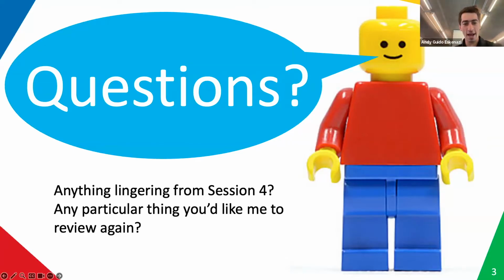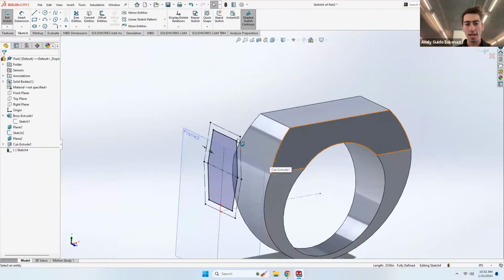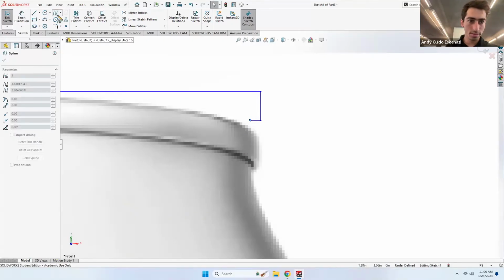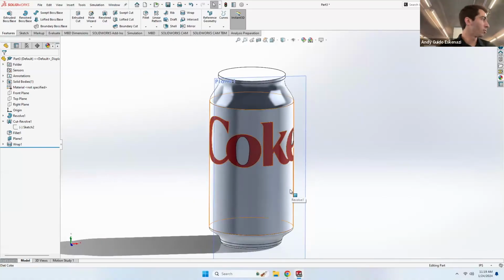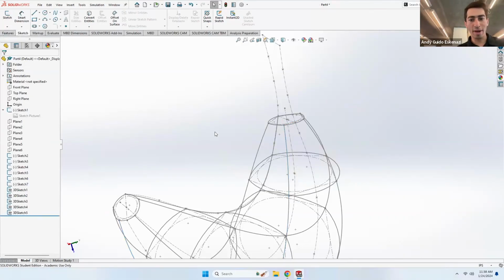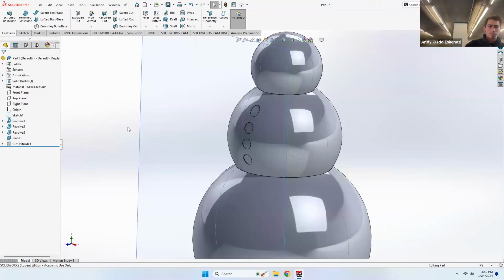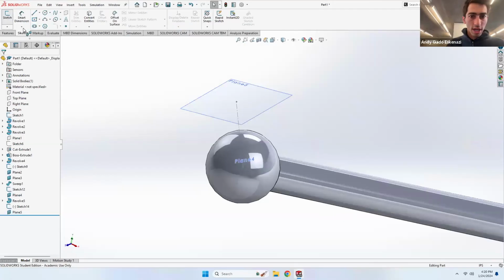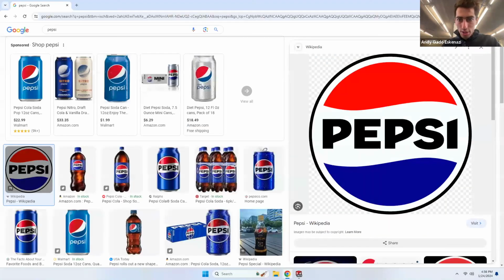How to CAD Almost Anything! - Session 5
Welcome to How to CAD Almost Anything!

In this session, we’ll revise all of our previously learned commands (+ the useful wrap), to make sure we know how to properly use all of them. The session's goals include:
- Revising some of the previously learned commands, including loft, revolve, sweep, plane creations, patterns, filleting, and material properties.
- Learning how to employ the wrap command (for engravings).

For more information about How to CAD Almost Anything!, please